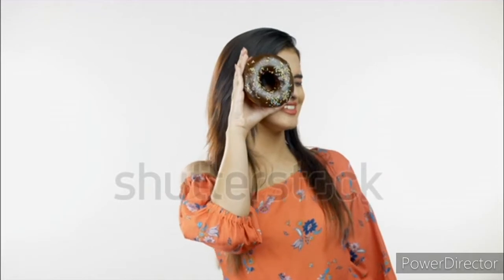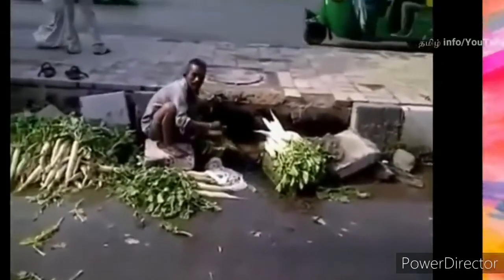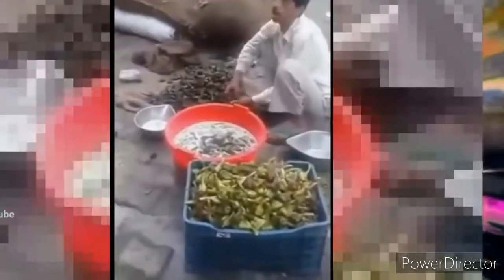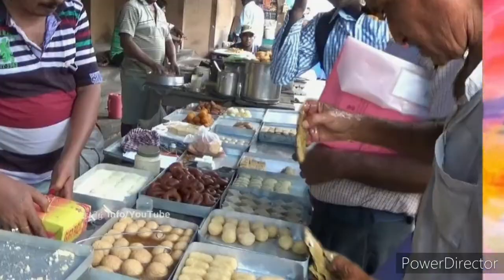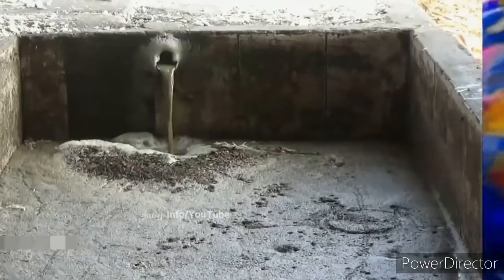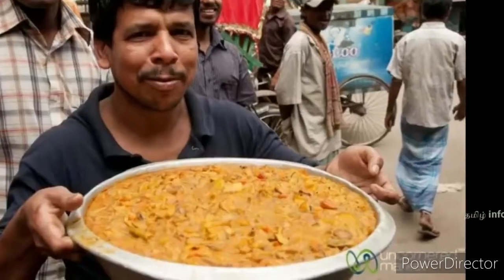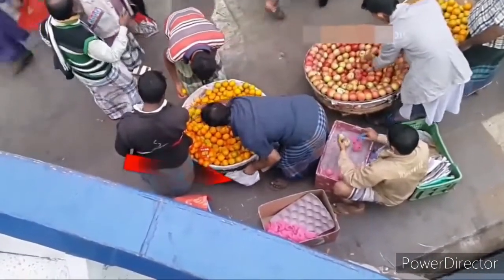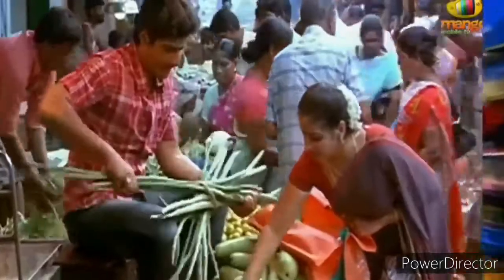రోడ్డు పక్కన ఉన్న కూరగాయలు పండ్లు తినుబండారాలు కొనేందు ఈ వీడియో చూడండి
this video is not made for insulting any person any persons mind set watch this video before you purchase roadside Indian vegetables fruits food and other items